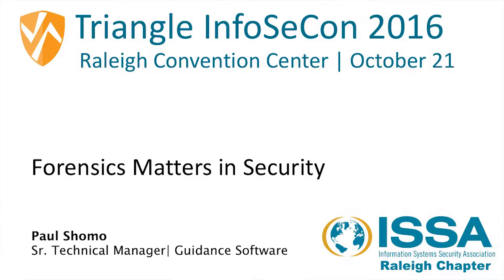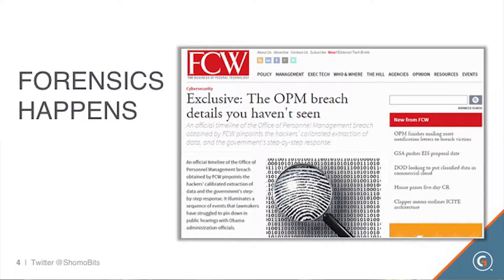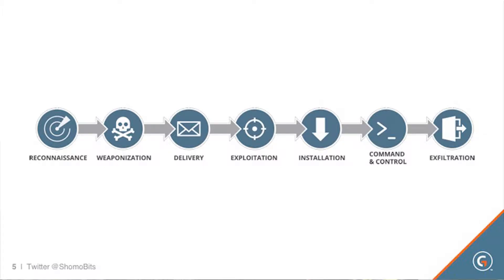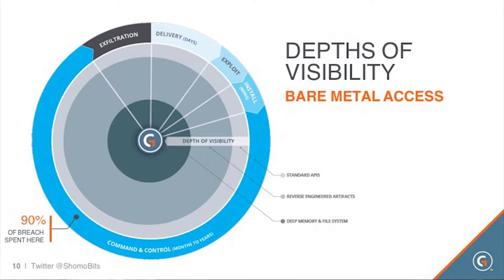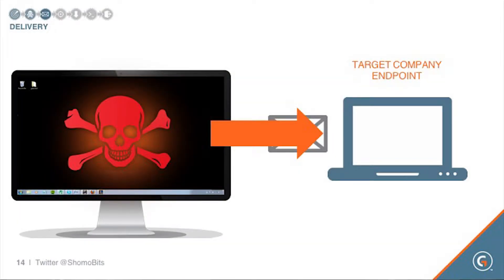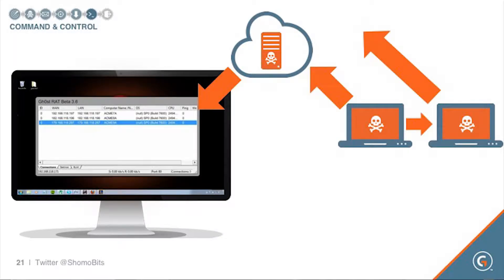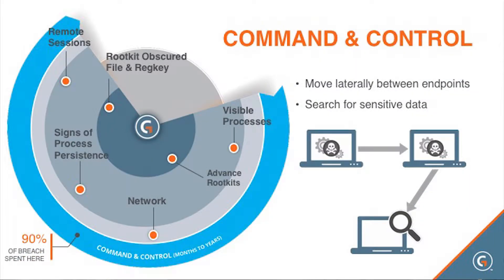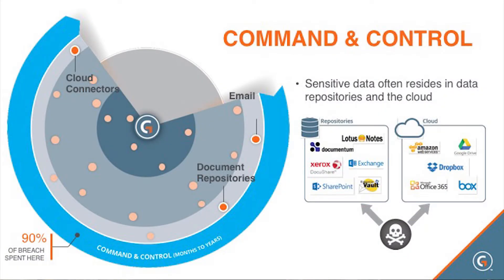Forensics Matters in Security